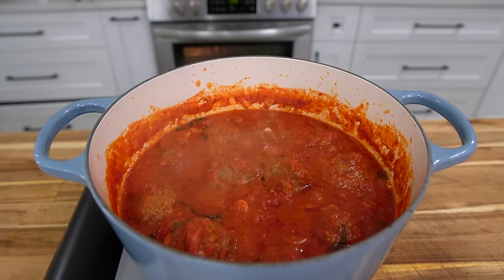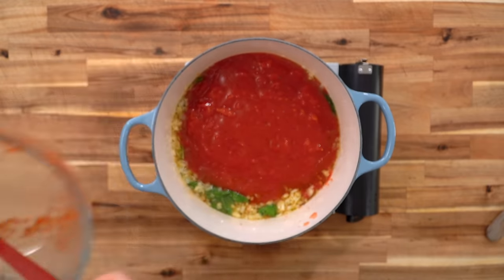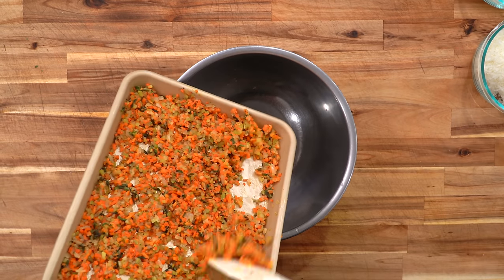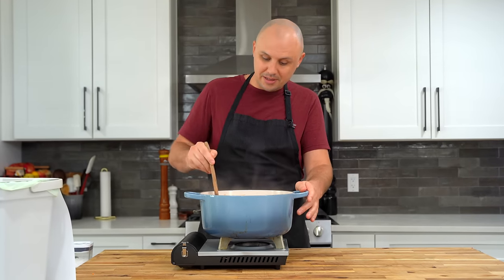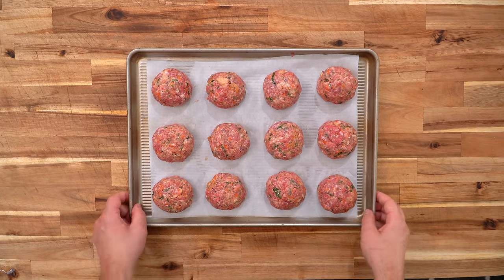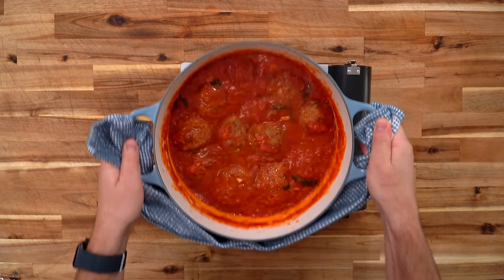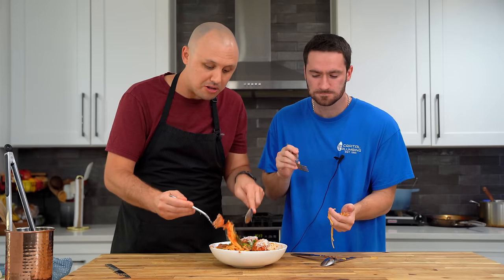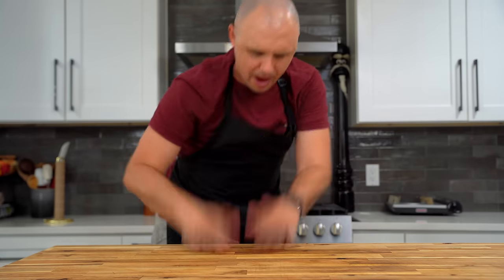How To Make Restaurant Quality Spaghetti And Meatballs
BetterHelp and started living a healthier, happier life.

Recipe:
Tomato sauce:
2x 28-ounce cans of San Marzano tomatoes
1/2 yellow onion medium dice
5-7 garlic cloves crushed and roughly chopped
5 leaves of basil to go in at the beginning
10 leaves of basil to go in at the end
1-2 tsp of kosher salt to add near the end

Meatballs Recipe:
1.5 lbs 80/20 ground beef
1.5 lbs ground pork
2 large eggs
1 yellow onion
2 celery stalks
2 carrots
1 tsp chili flakes
1/3 cup Italian parsley chopped
20 leaves of fresh basil
10 sprigs of thyme stripped
10 leaves of fresh sage
1/2 cup parmigiano reggiano cheese finely grated
1/2 cup pecorino romano cheese
6 oz white bread with 1/2 cup whole milk
1 tbsp rosemary salt
2 tsp fresh ground black pepper

Cook 1 meatball to test before cooking the whole batch
Bake meatballs in a 425-degree oven for 15-20 minutes
Place meatballs into sauce and cook for 1 hour

Rosemary salt recipe full batch
1 cup kosher salt
14 sprigs of rosemary stripped
8 sprigs sage stripped
3-5 cloves of garlic (3 if they are big and 5 if small)
1 lemon zested